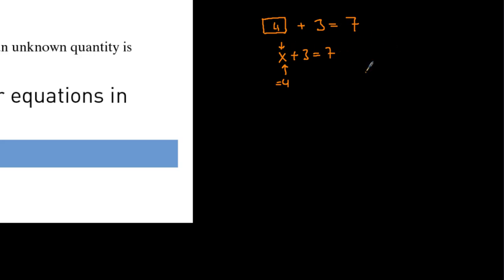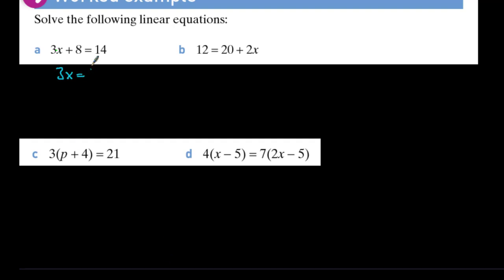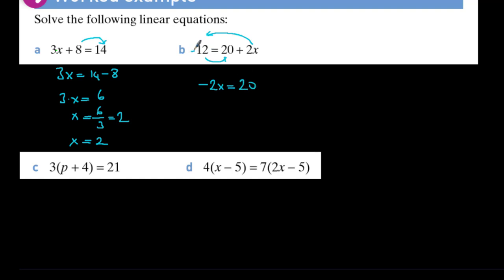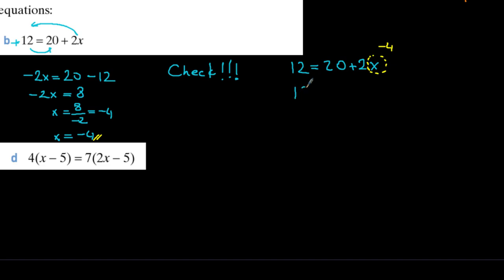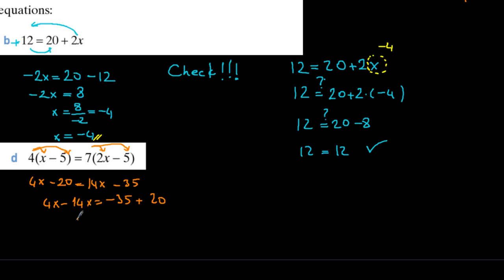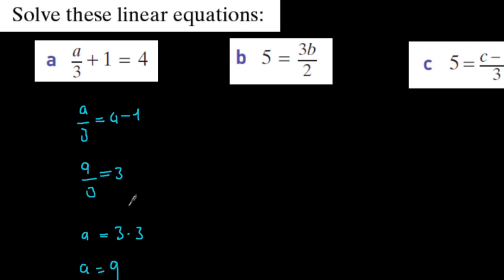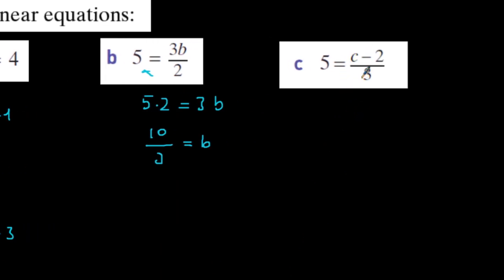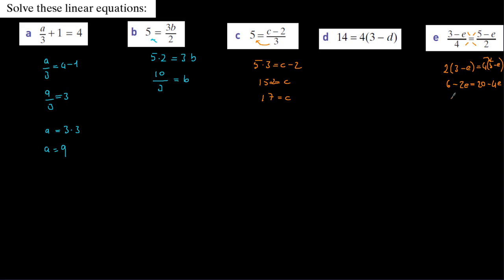Equqtions Lesson 9